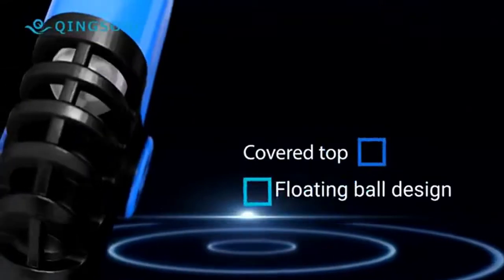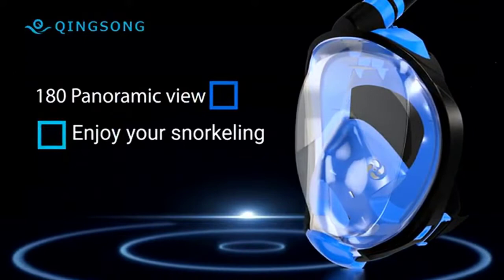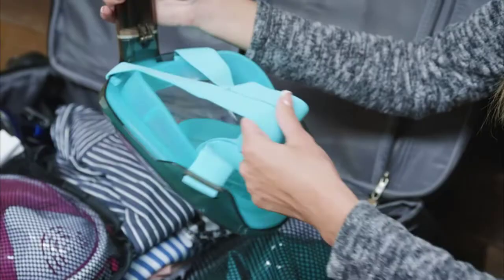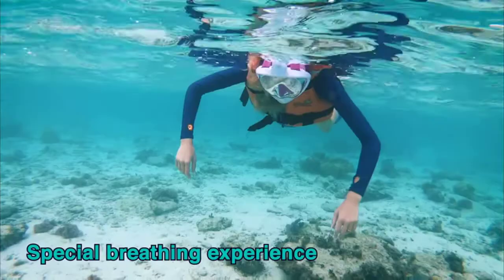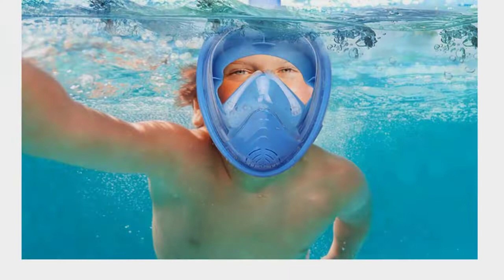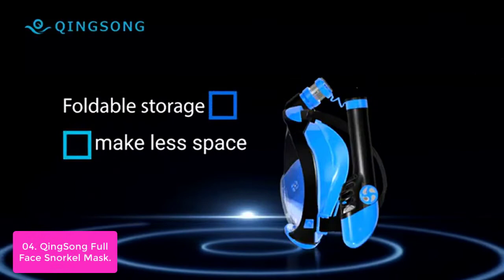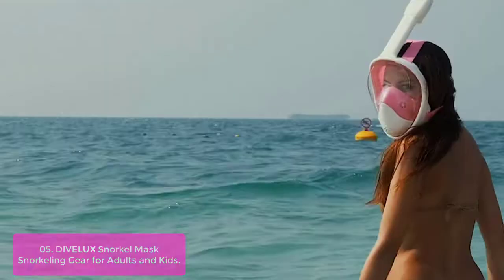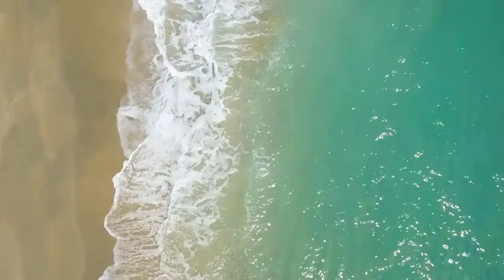TOP 5 Best Full Face Snorkel Mask 2023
In this video, we have listed the top 5 best full face snorkel mask on amazon on Amazon Reviews and buying Guide 2023

1. Greatever G2 Full Face Snorkel Mask with Latest Dry Top System,Foldable 180 Degree Panoramic View Snorkeling Mask
2. Greatever Full Face Snorkel Mask,Snorkeling Gear with Latest Dry Top Breathing System and Detachable Camera Mount
3. QingSong Kids Snorkel Mask Full Face, Snorkeling Gear with Camera Mount, 180 Degree Panoramic View Snorkeling Set Anti-Fog Anti-Leak
4. QingSong Full Face Snorkel Mask, Snorkeling Gear with Camera Mount, Foldable 180 Degree Panoramic View Anti-Fog Anti-Leak
5. DIVELUX Snorkel Mask - Snorkeling Gear for Adults and Kids - Full Face Snorkeling and Diving Mask with 180° Panoramic Viewing

Looking for the best full face snorkel mask on Amazon? You've come to the right place! We've compiled a list of the top-rated full face snorkel masks on Amazon, based on customer feedback. Whether you're a beginner or an experienced snorkeler, we've got the perfect mask for you. So lets get started with the list.